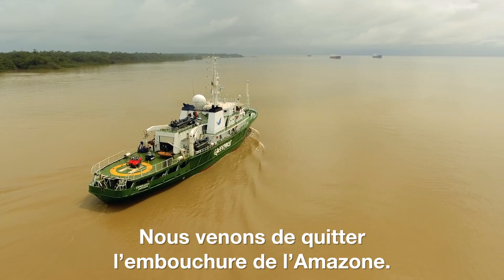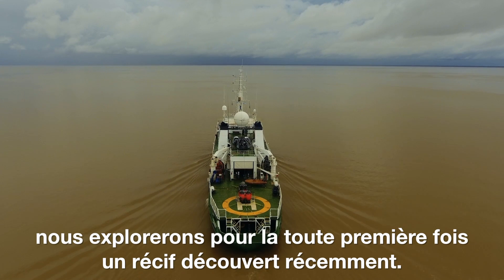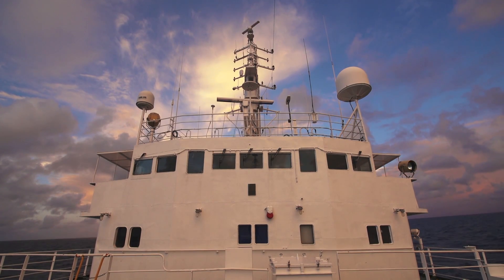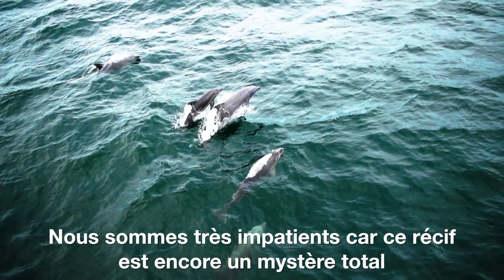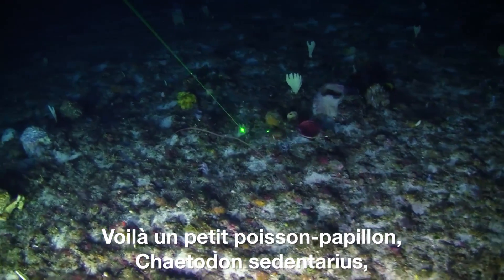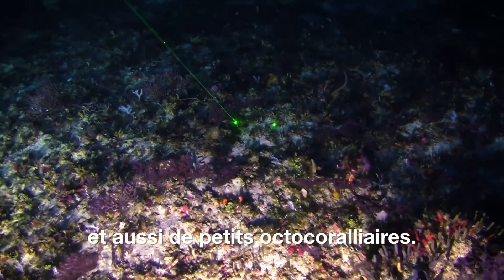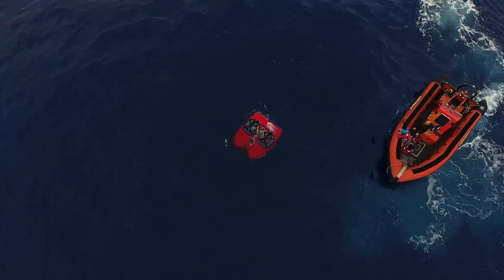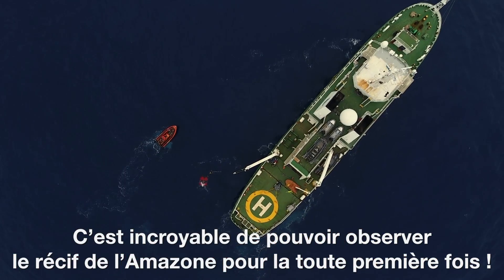Récif corallien amazonien : première vidéo !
Si, comme nous, vous pensez qu’il faut préserver cet écosystème menacé par BP et Total, rejoignez-nous

L’équipage de l’Esperanza vous livre les toutes premières images vidéo du récif de l’Amazone, au large du Brésil !

Grâce à ces images, filmées à partir de notre petit sous-marin bi-place, immergez-vous dans les profondeurs de ce récif jusque-là inconnu.

Découvert l’an dernier, ce récif est déjà menacé par les projets pétroliers de Total et BP…